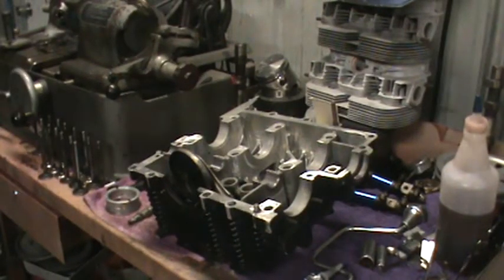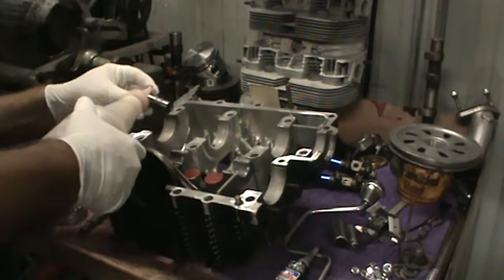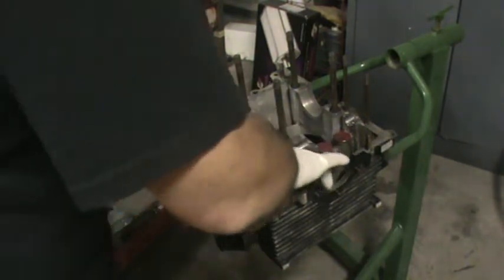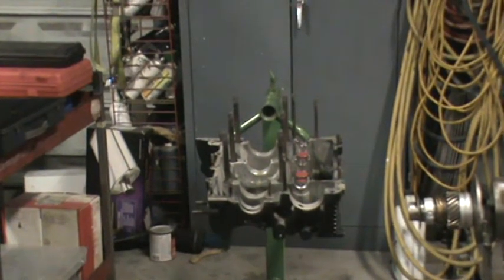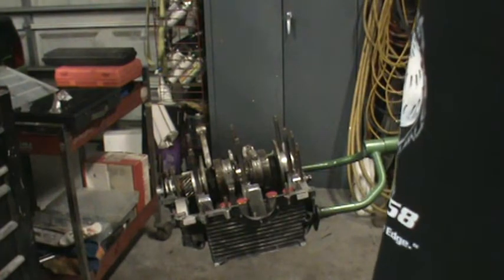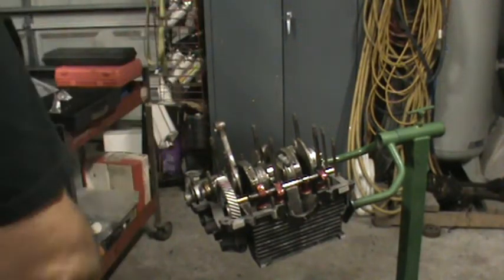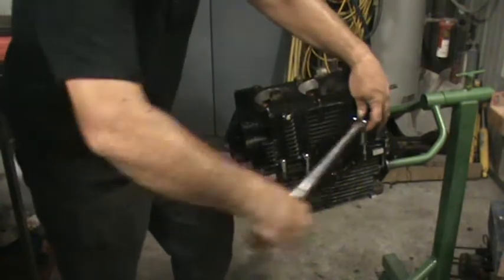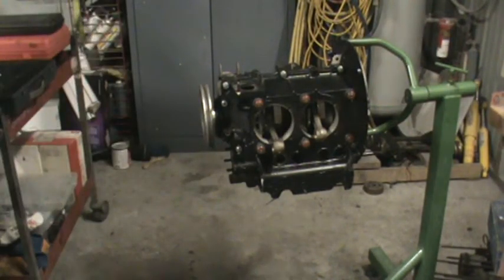BUILDING THE 1915